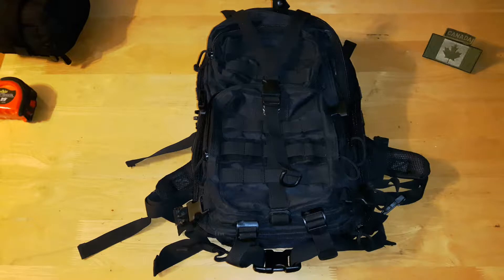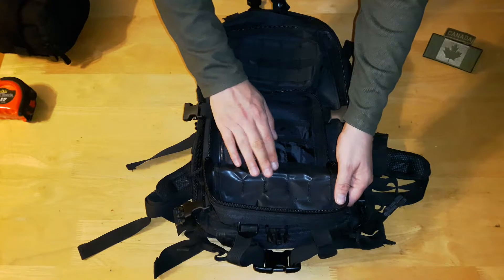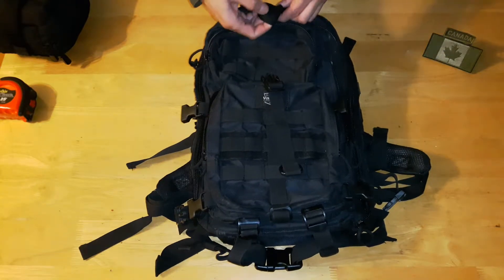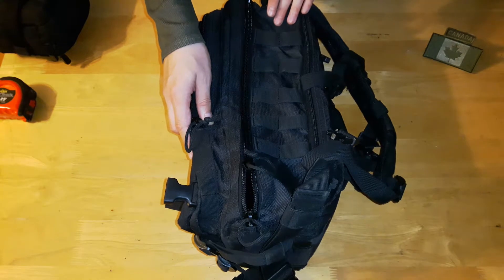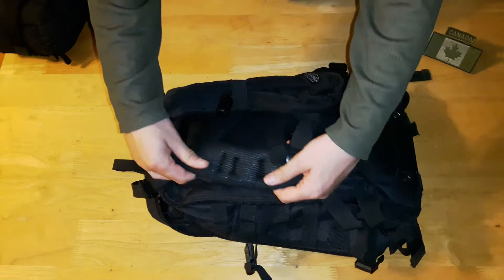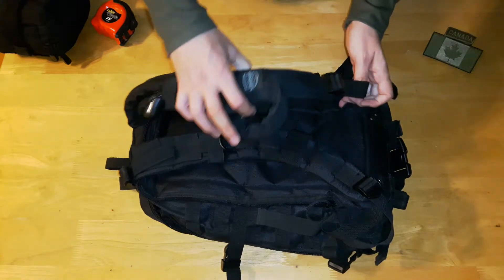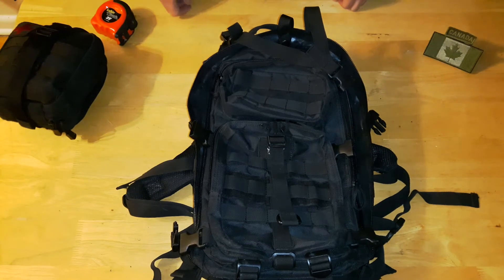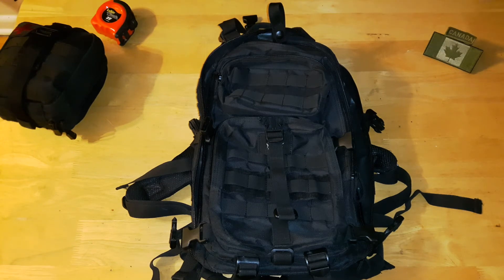Valken - V Tactical Kilo Compact Bag Review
Review of the Valken - V Tactical Kilo Compact Bag.